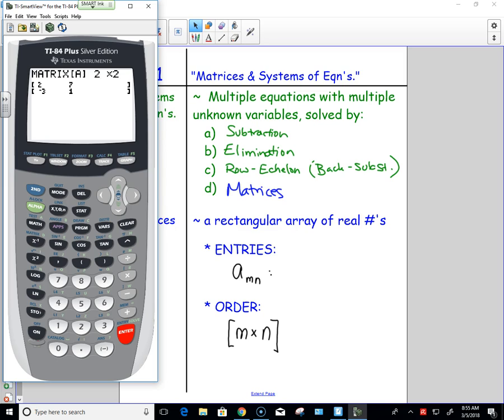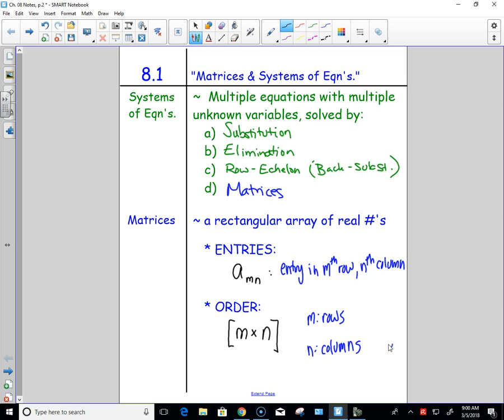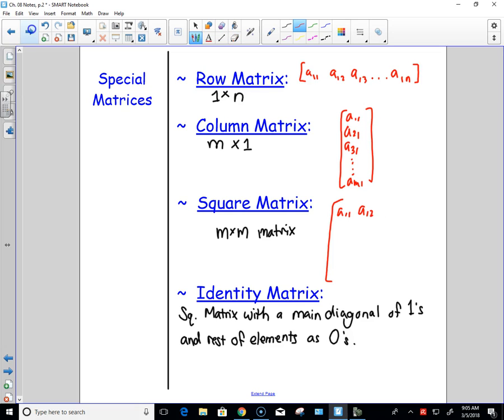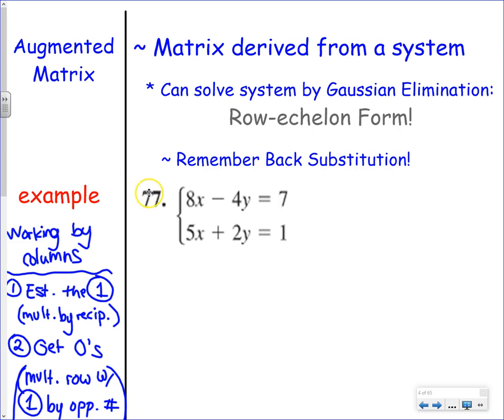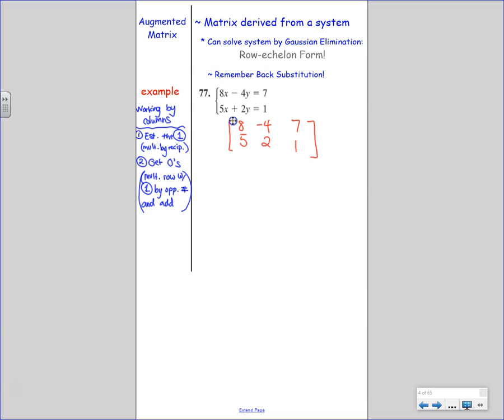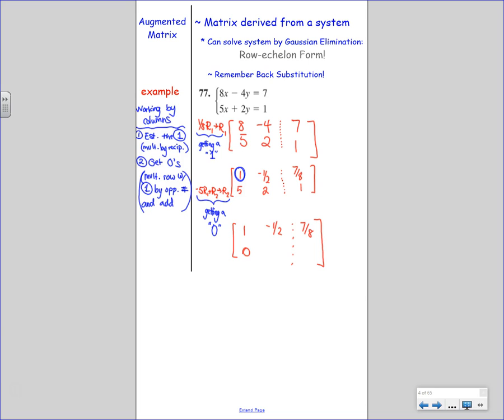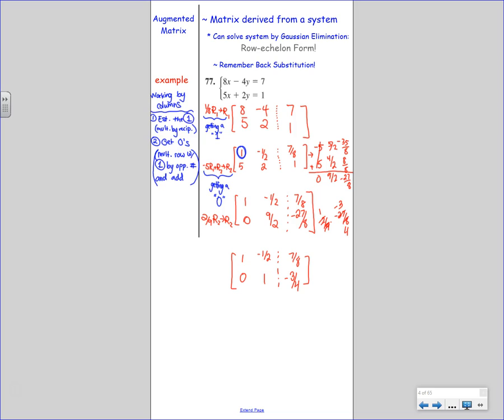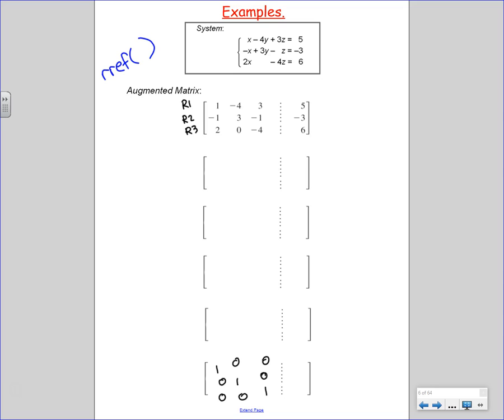Precalc 03 05 18